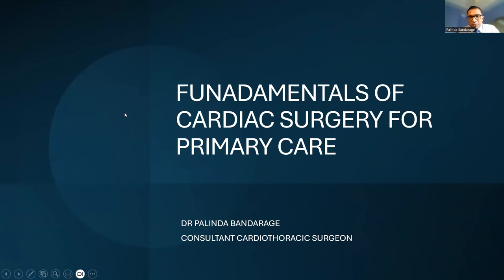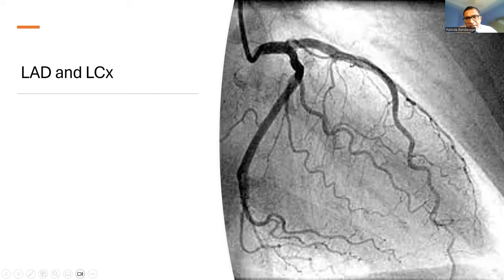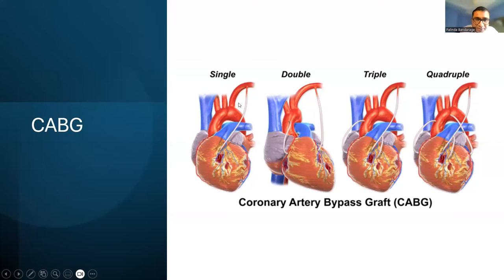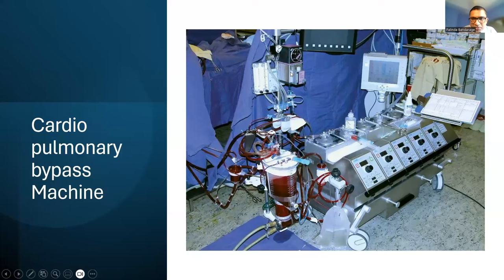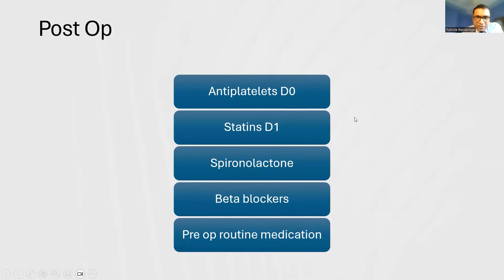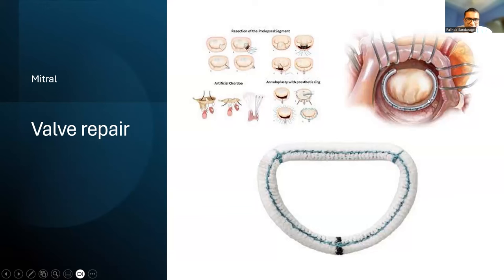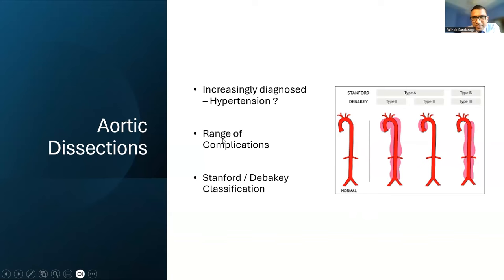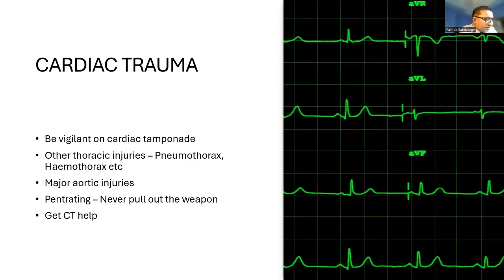FUNDAMENTALS OF CARDIAC SURGERY FOR PRIMARY CARE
Dr. Palinda Bandarage

MBBS(Colombo),
MD (Surgery),
MRCS (Edin)
Consultant Cardiothoracic Surgeon,
Teaching Hospital Jaffna